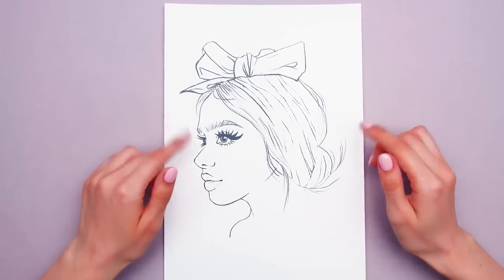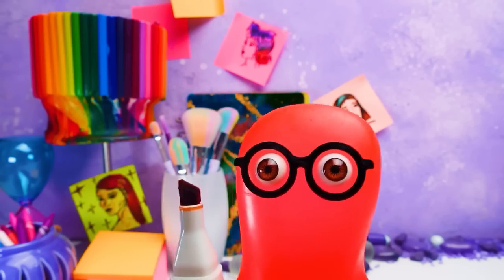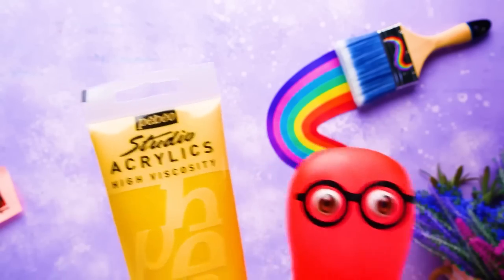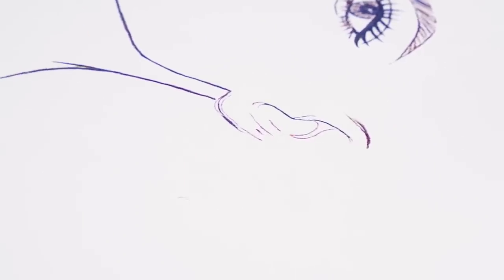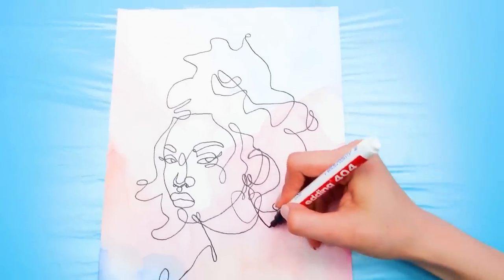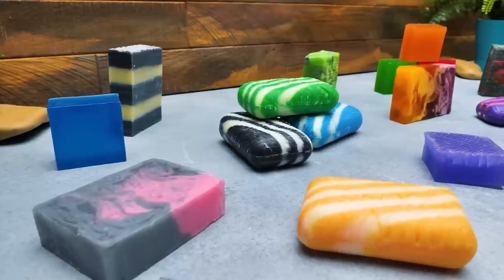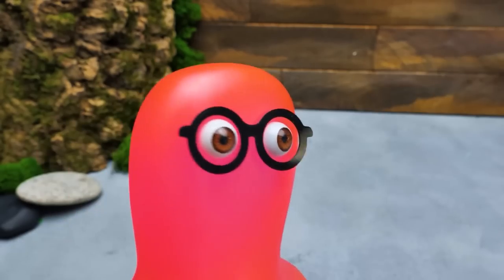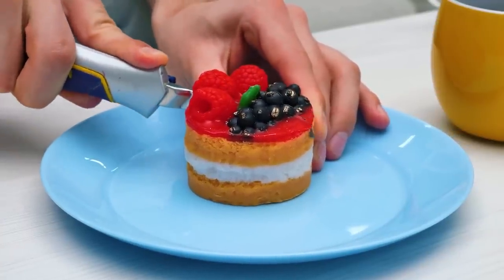Colorful Satisfying Art Techniques || Сoloring And Soaps Carving Technique For Calming Down!